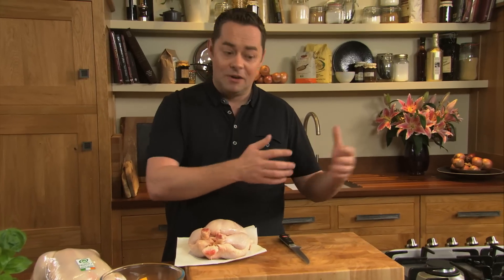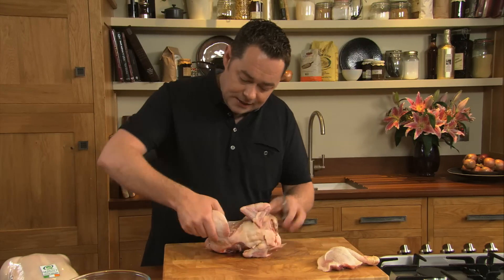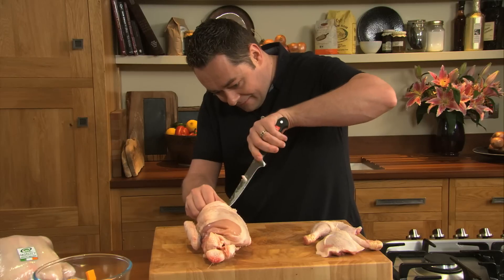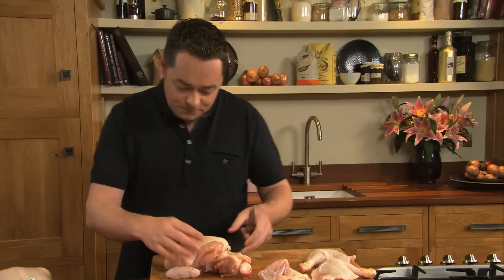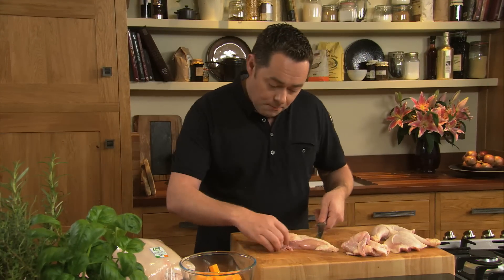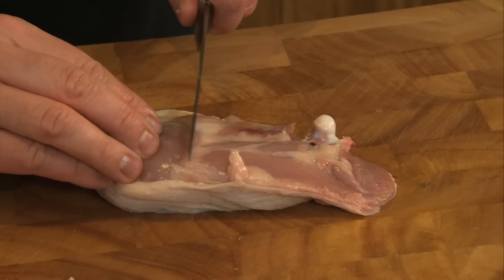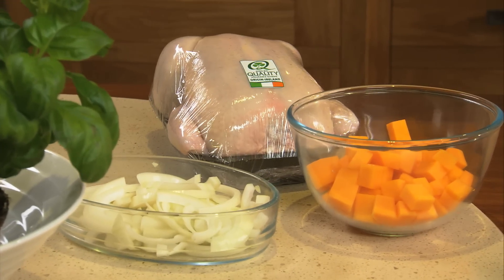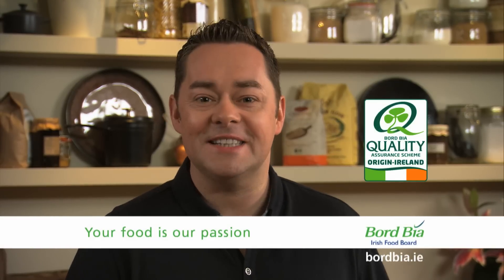Neven Maguire: how to joint a chicken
Neven Maguire recently popped into the Bord Bia Quality Kitchen to show us a range of tips to make life easier in the kitchen. For more simple recipe ideas, cookery tips and competitions visit the Bord Bia Quality Kitchen on Facebook